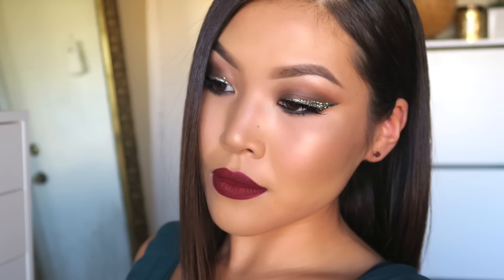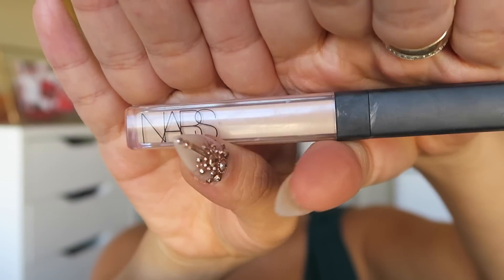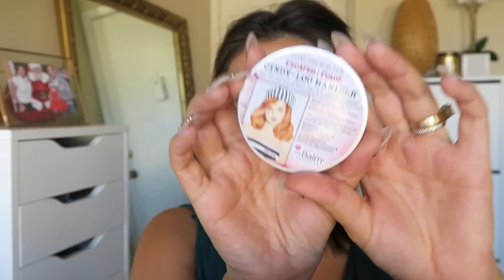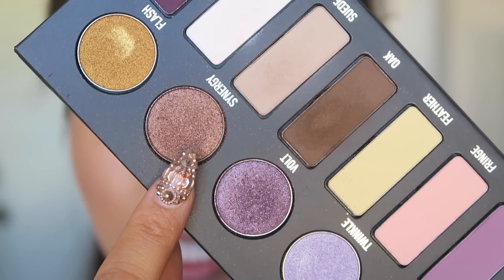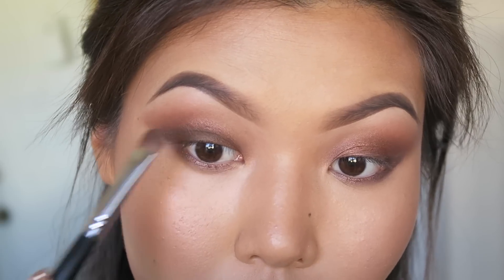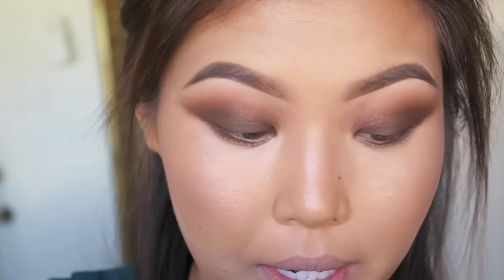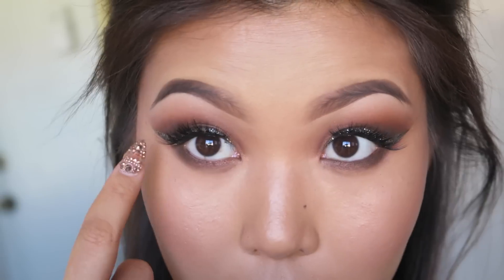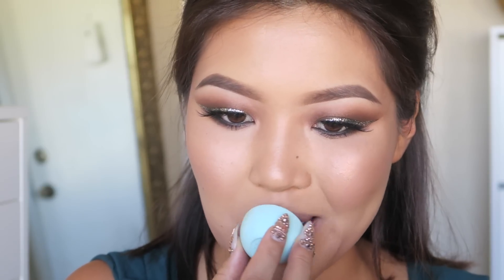Holiday Glitter Liner Tutorial | MARLA NYAMDORJ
This is the best time of year to sport glitter makeup! So I had to show you guys a holiday makeup look incorporating glitter. I hope you enjoy this tutorial and find it useful! Lots of love!!

Products used: (in the order they appear)

Carlene K Shine Bronzer body glow
Skindinavia Makeup Primer Spray
Clinique Beyond Perfecting Foundation & Concealer in 1 - #8 Golden Neutral
Real Techniques Perfecting Sponge
NARS Radiant Creamy Concealer - Custard
Laura Mercier Candleglow Sheer Perfecting Powder - 2 light
Laura Mercier Translucent Setting Powder
Taste Amazonian Clay Waterproof Bronzer - Parke Ave Princess
the Balm Cosmetics Cindy Lou Manizer
The Balm Cosmetics Batter Up Longwearing eyeshadow stick - Dugout
Tarte Tartiest Clay pain liner - Black
Urban Decay Heavy Metal - Midnight Cowboy
Marc Jacobs O!mega Volumizing Macara - 30 Blacquer
Flutter Lashes Makeup by Shayla limited edition
House of Lashes - Clear glue
EOS lip balm - sweet mint
ColourPop liquid lipstick - Avenue